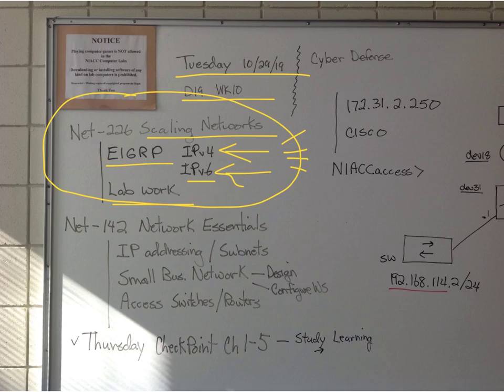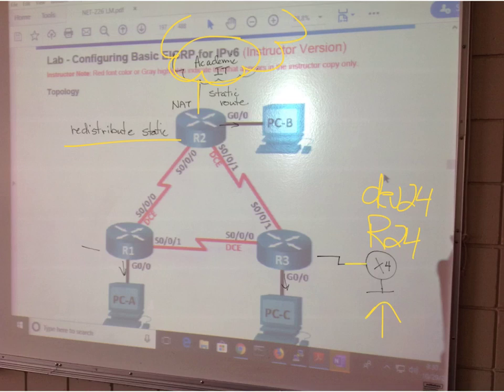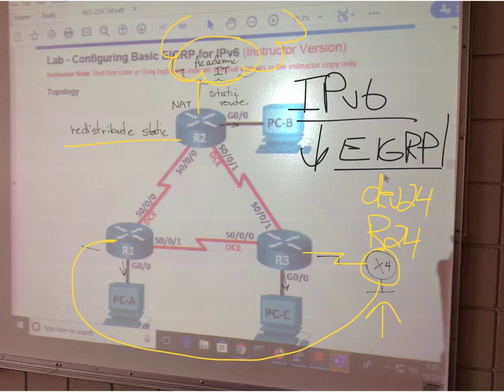NET-226 WBR-F19 10-29 D19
EIGRP basics